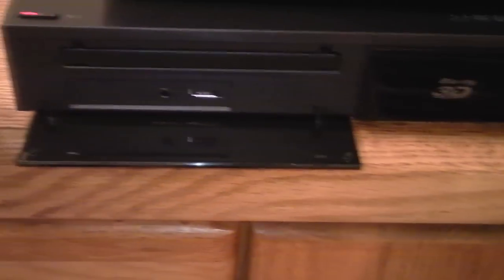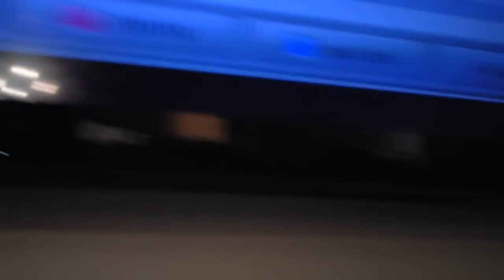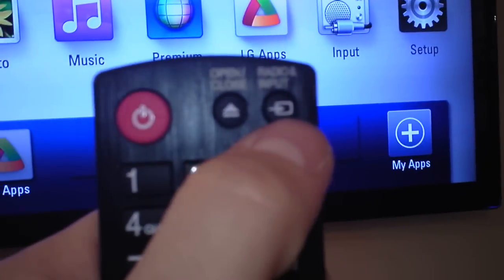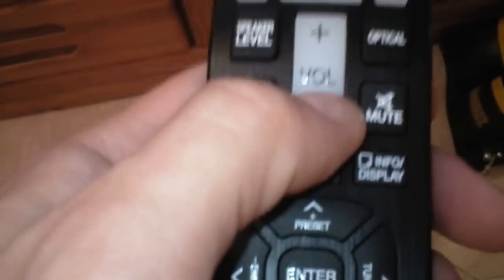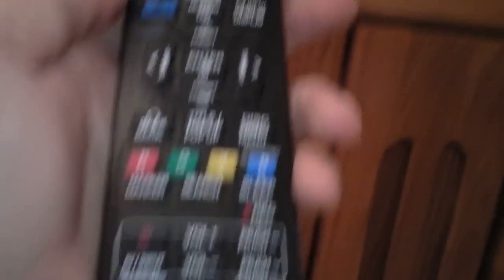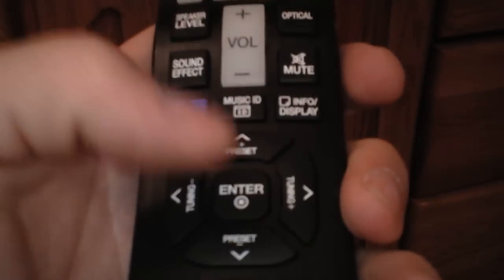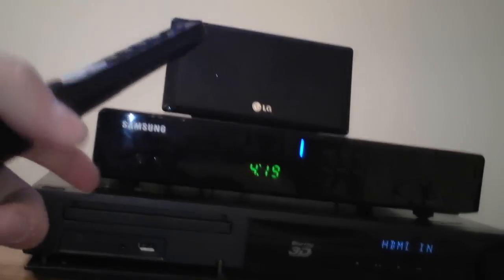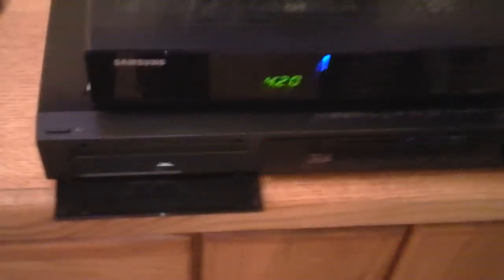HOW TO CONNECT LG SURROUND SOUND REVIEW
HOW TO CONNECT LG BLURAY SURROUND SOUND REVIEW, LG LHB336 1100W 3D Blu-ray Home Theater System with Smart TV apps